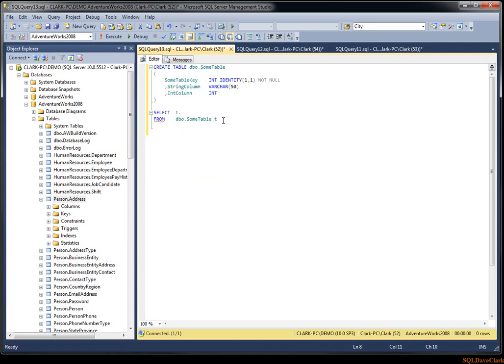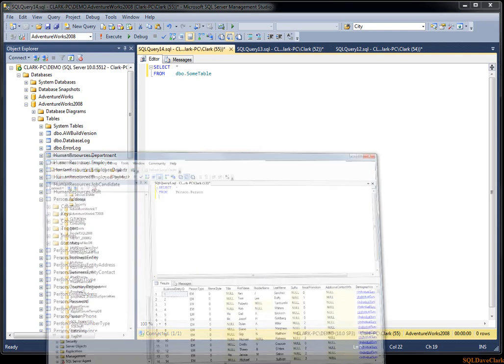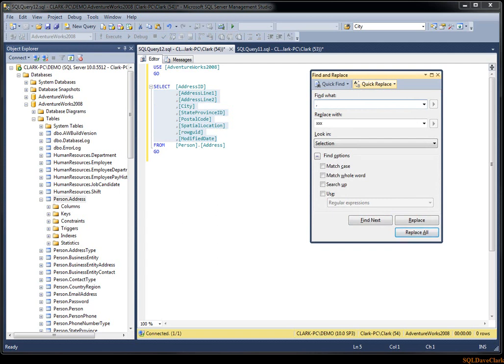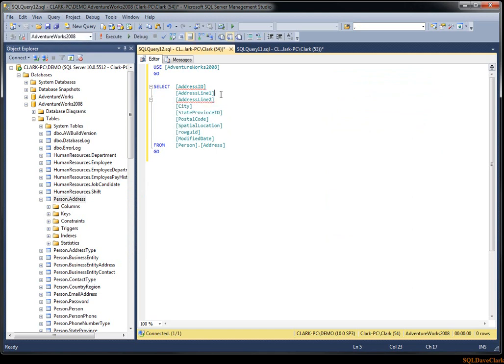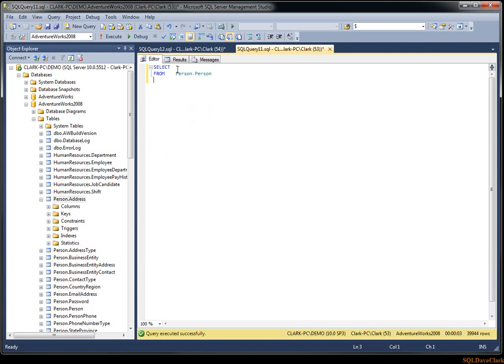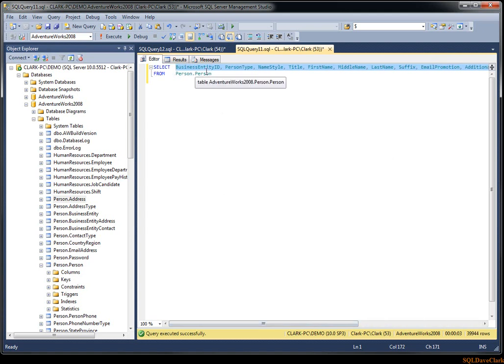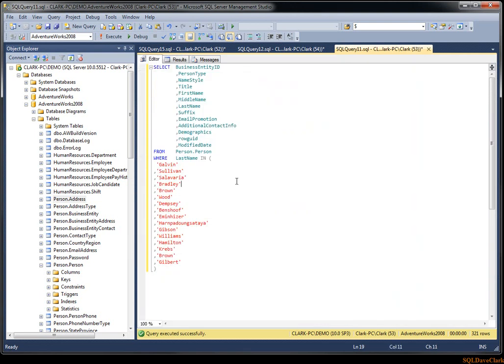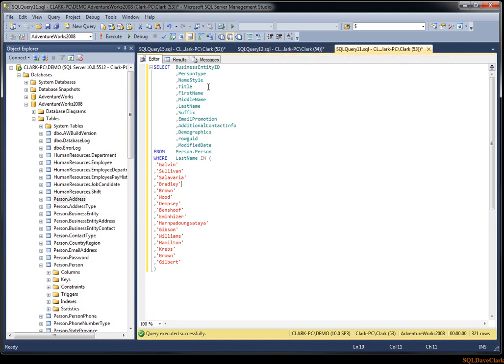SSMS Tips Part II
SQL Server Managements Studio (SSMS) Tips.
Helpful navigation tips and hotkeys.